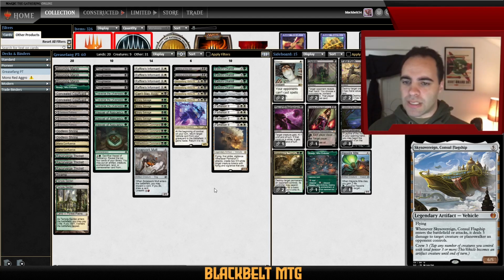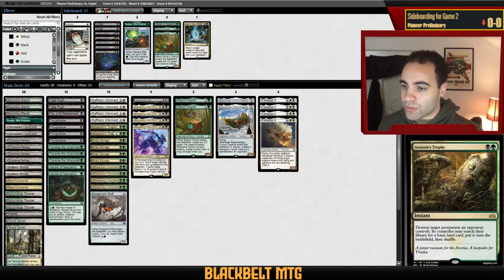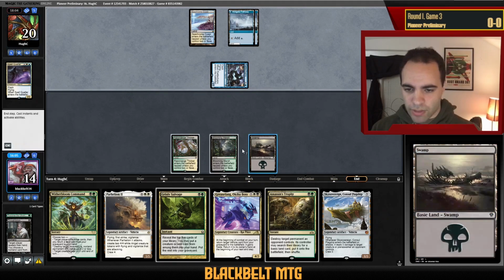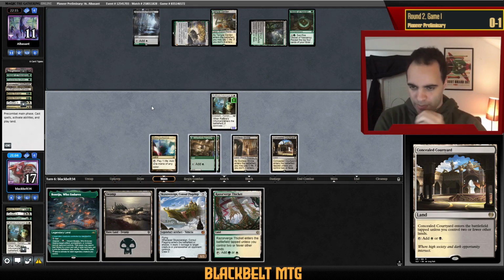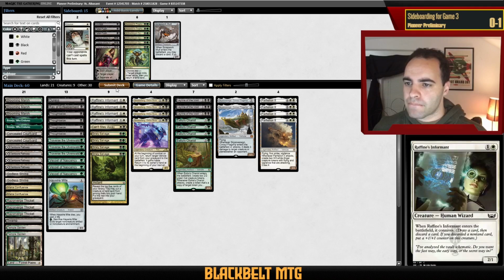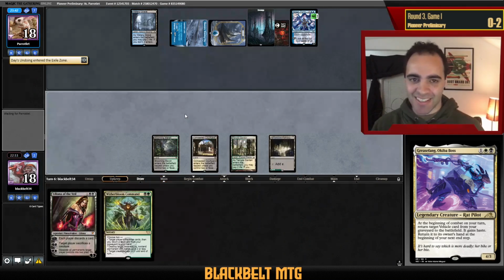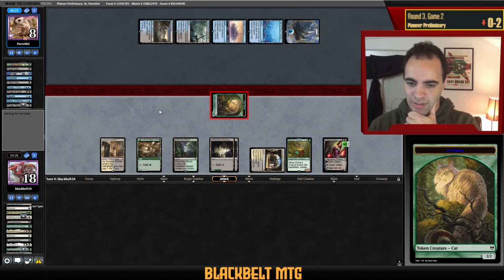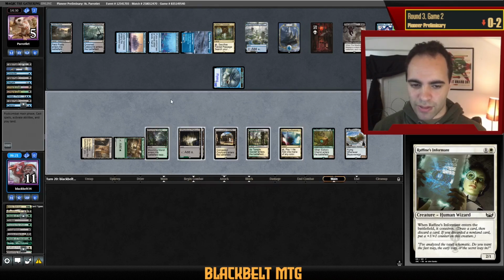Abzan Greasefang | Traverse is Busted? | MTGO Prelim